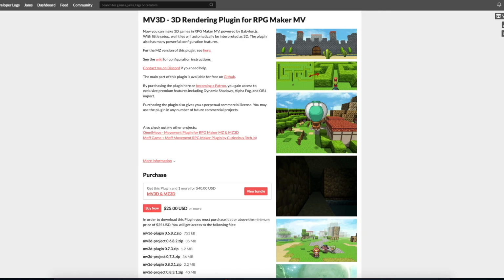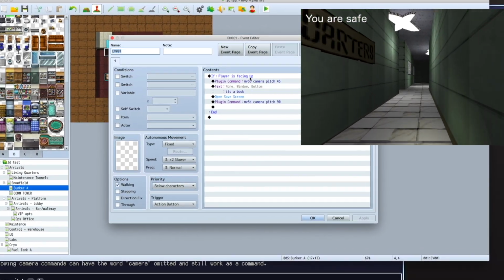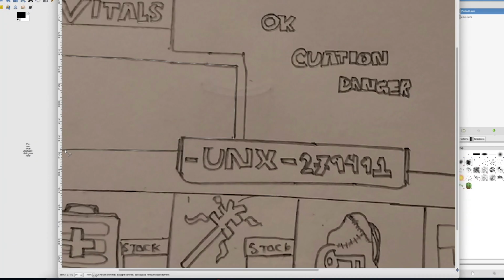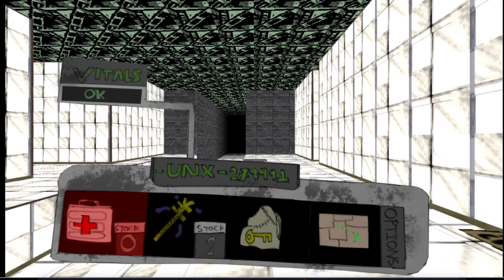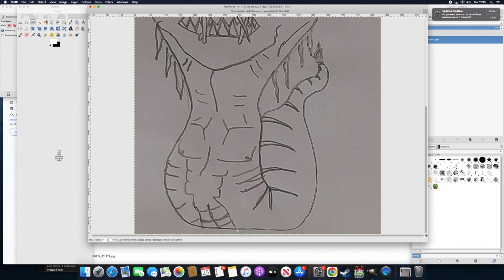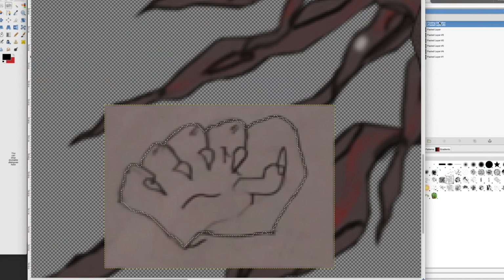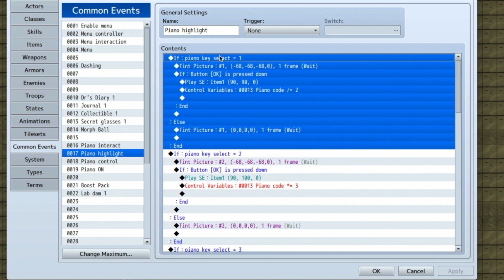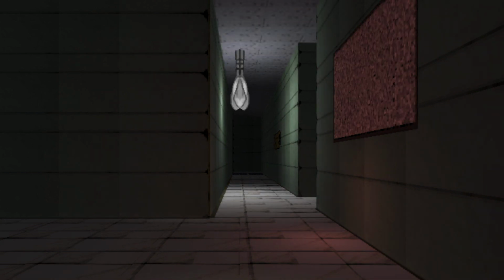Using RPG Maker to make a First-person horror game, all the basics!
Today I've made a big video here detailing my progress so far on creating a 3D First-person survival horror game being made in RPG Maker MV. Inspired by the ps1 horror classics like Resident Evil and Silent Hill, as well as more recent RPG Maker horror games ranging from Yume Nikki to Omori.
My goal is to create my first solodev indie horror game, using RPG Maker in a novel and strange uncanny way to create a horrifying atmosphere and ambience, pushing the game engine out of it's comfort zone and creating something unique in the process!

I'm covering the following topics in the video, chapter time codes follow:

0:00 Intro
0:51 How to get a first-person camera
05:21 Why RPG Maker?
09:36 Why NOT RPG Maker
14:42 Making the first environment
24:49 Making the in game menu
33:37 Making a spooky apartment
45:01 Pencil drawings to photoshop to RPG Maker
53:06 3D spinning objects
55:37 Monster that chases player
01:03:47 Musical puzzle inspired by Silent Hill
01:12:02 3D Lighting effects